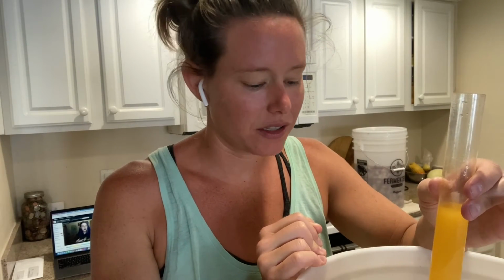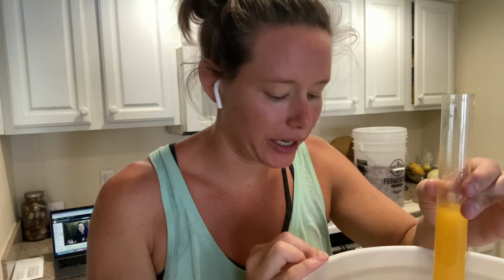Queen Palm Wine: Batch 1 & 2 Fermentation Update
Currently batches 1 & 2 of the queen palm wines are still actively fermenting! Batch 1 has dropped to 1.034 SG after 2 weeks of fermenting (plus 2 weeks of wild fermenting) and batch 2 is down to 1.013 SG after 1.5 weeks of fermenting.